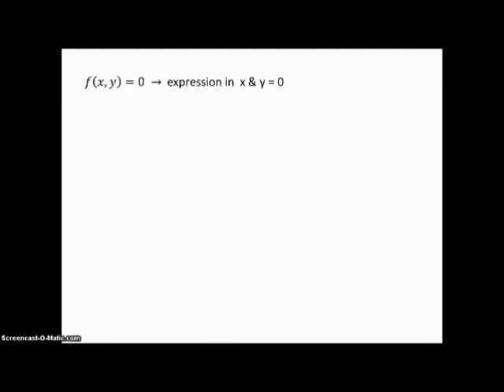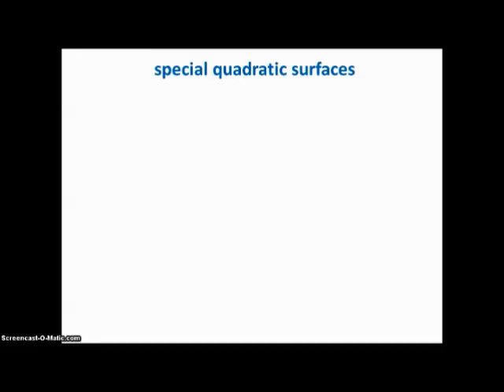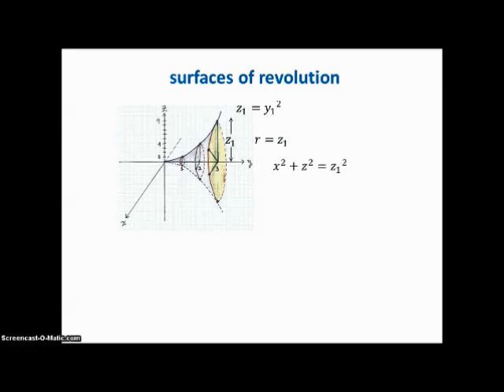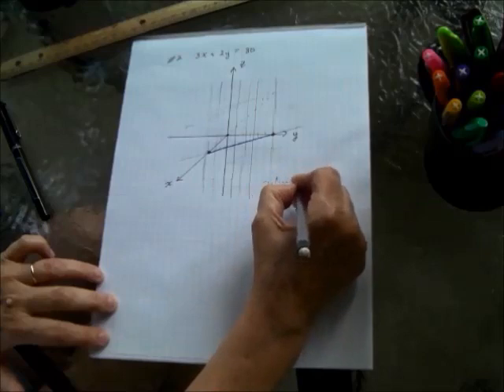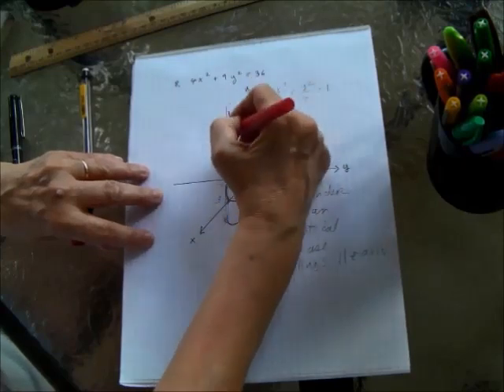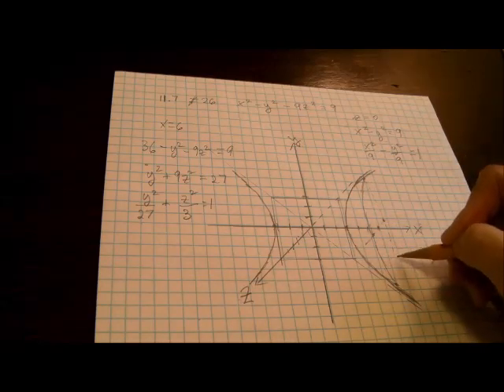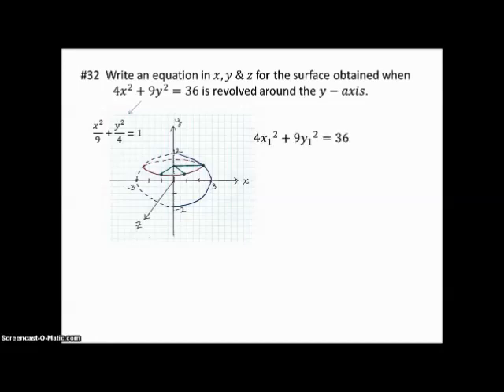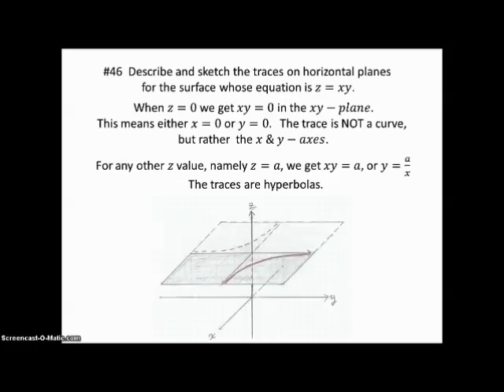11 7 redo 9 27 18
A student found an error in my other 11.7 video, so I created a patch and added some better examples while I was at it.